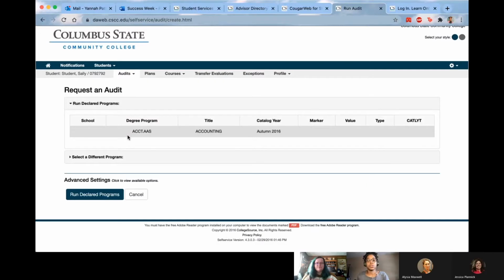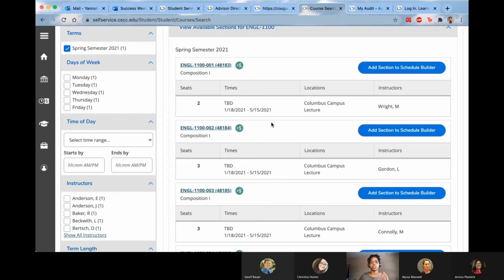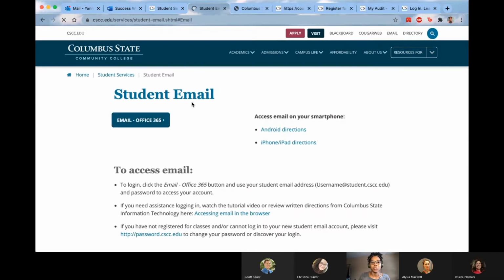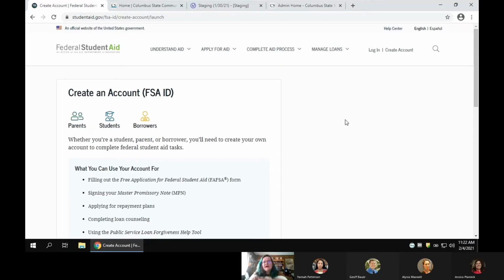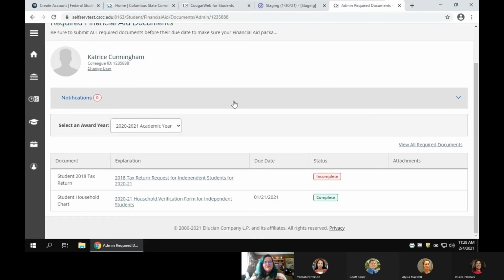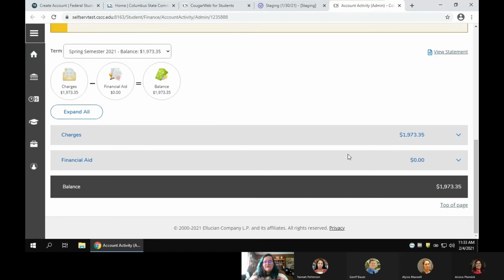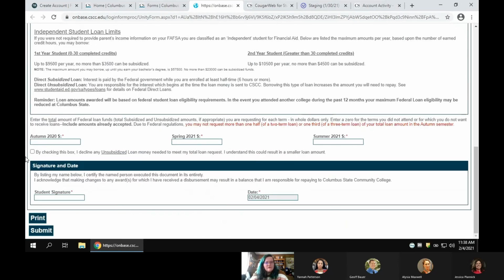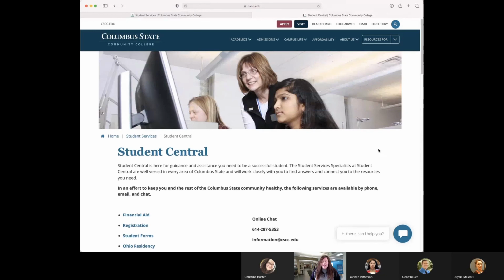Prepare for Summer Semester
Don’t let Summer Semester melt. Summer classes can keep you on track for graduation. Learn how to search and register for Summer classes, view and adjust your financial aid offer, and how to navigate online resources.